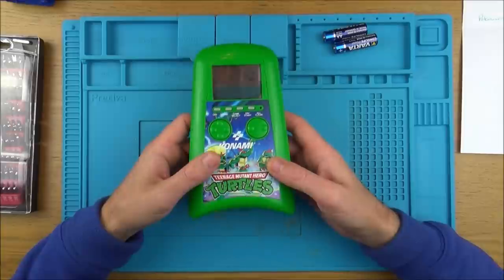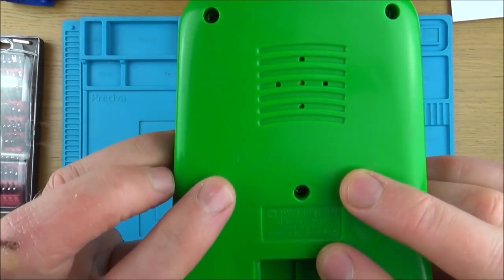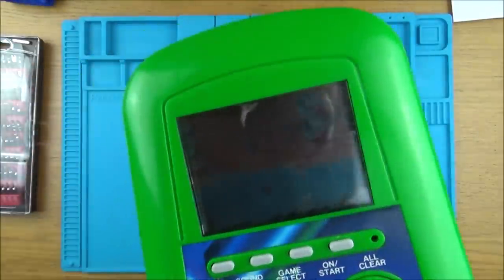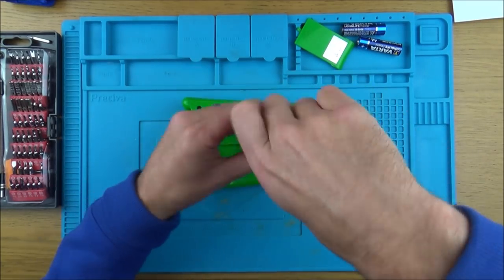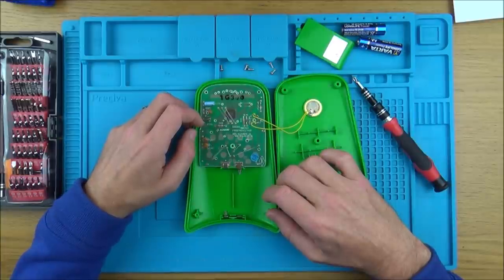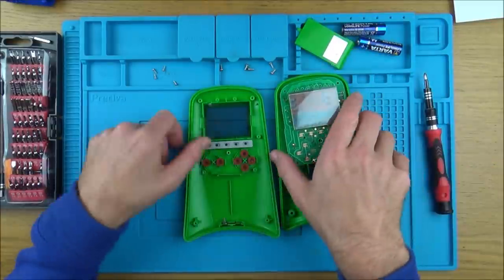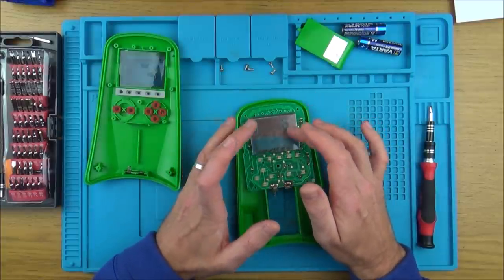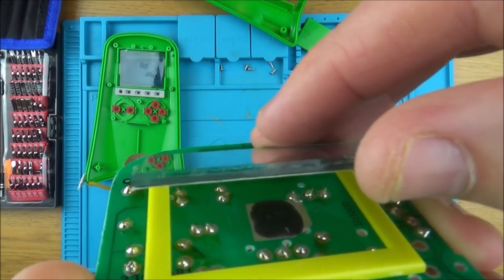Trying to FIX: 1989 Teenage Mutant Ninja Turtles GAME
Hi, this 'trying to fix' video shows me attempting to repair a faulty Konami Teenage Mutant Hero Turtles game from 1989. It was given to me by Mike from 1up Gaming Limited.